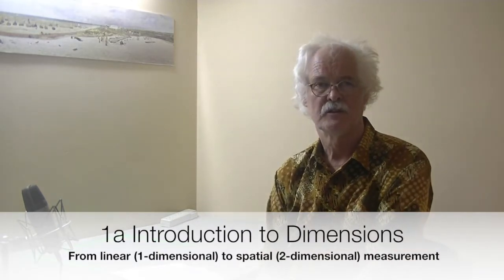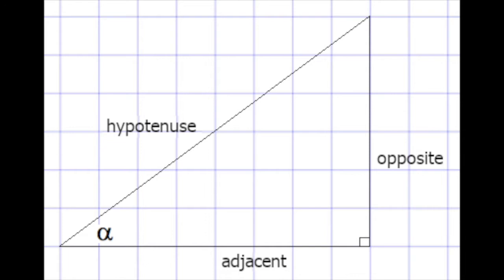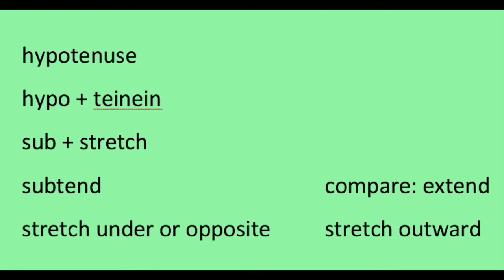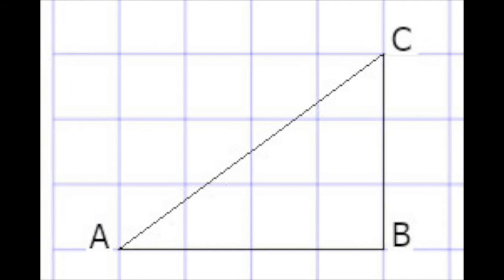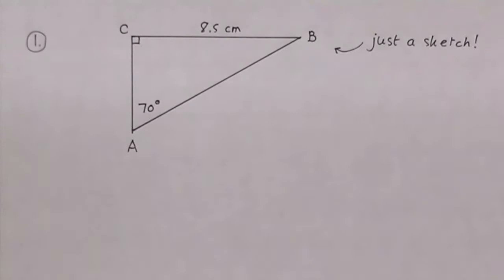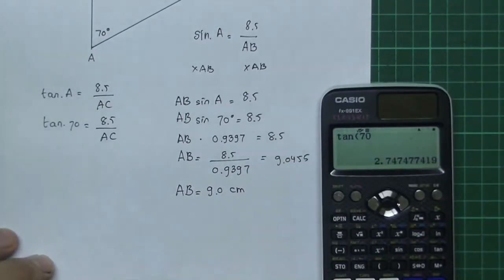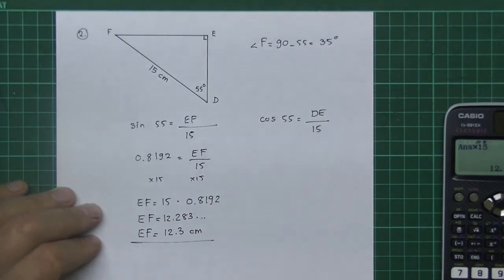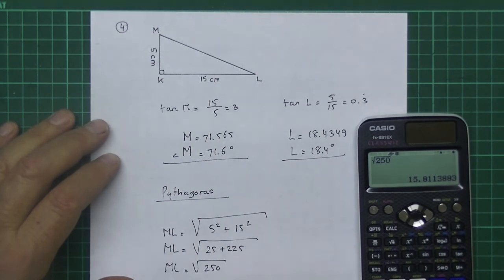Einstein Helps! MATH10 Measurement 5, 6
This video lesson is associated with my free Math for High School curriculum.
This is a combined lesson 5, 6 of unit Measurement in grade 10 Math, according to the Manitoba, Canada curriculum. It's about Introduction to Trigonometry in Right Triangles.